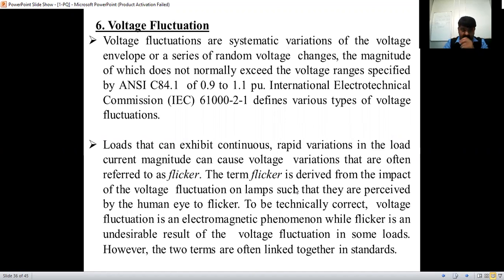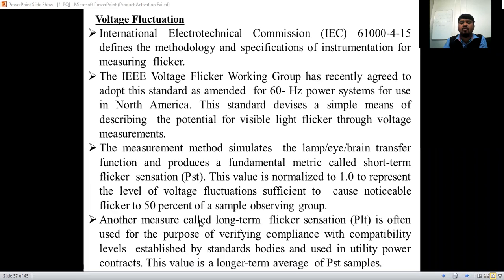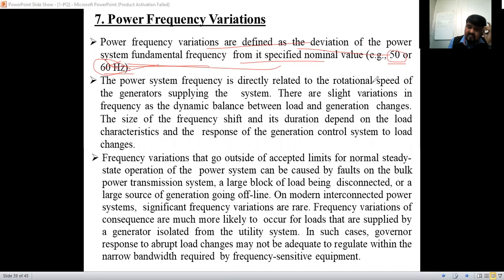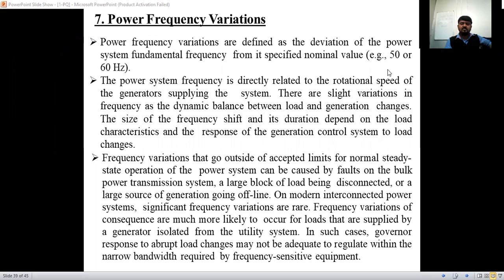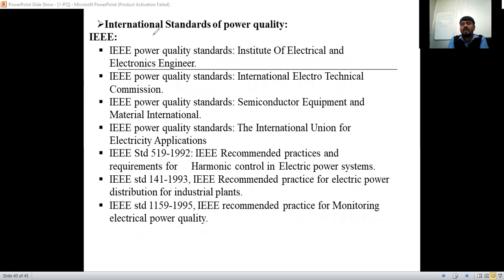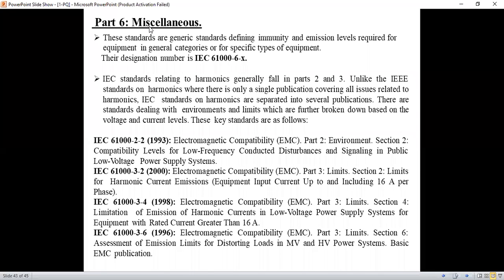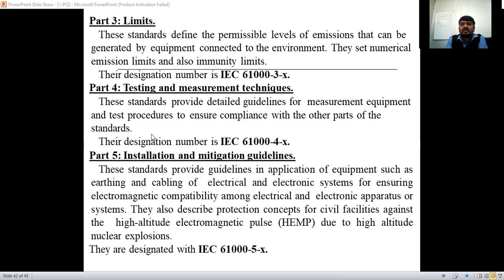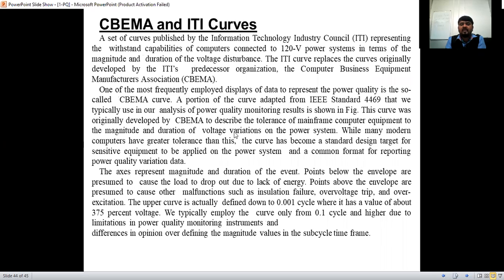11 03 2022 PQ&F Frequency Variatins and Standards